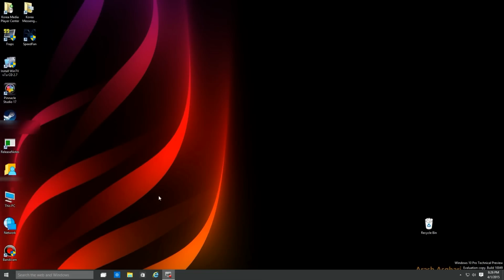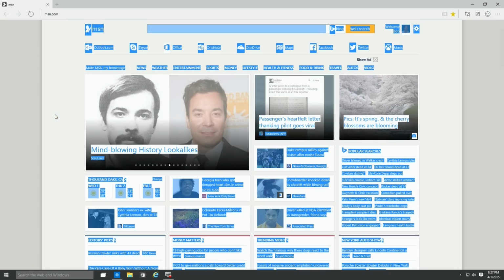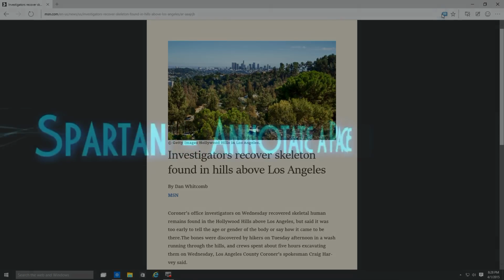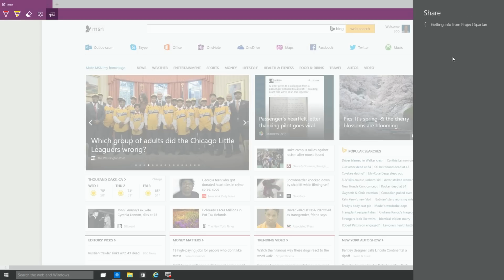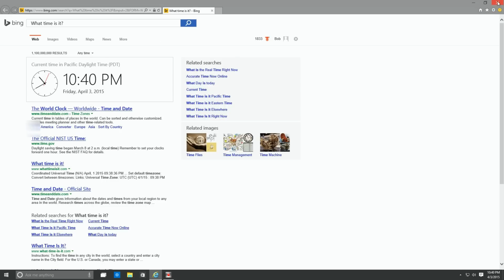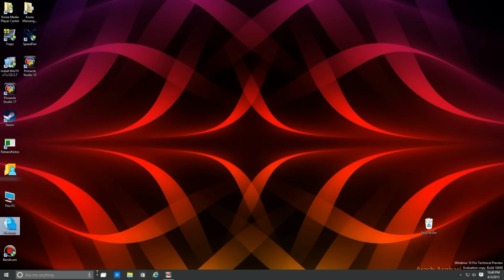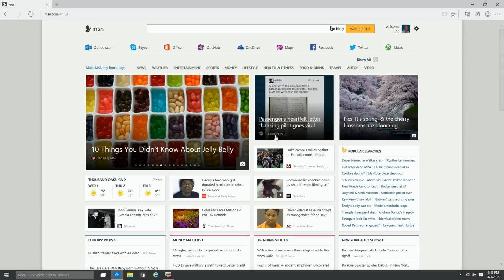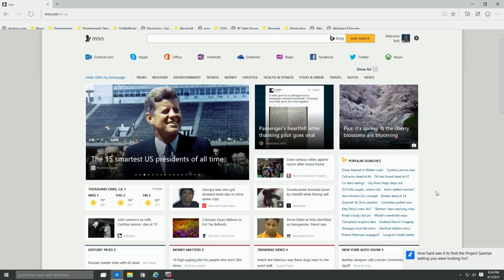Windows 10 - Spartan Browser, IE Replacement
With Windows 10 Technical Preview, Release 10049 another browser has been included.  Internet Explorer is being replaced by Spartan, a new browser with new technology and new functions.

Of course, the same basic functions are still there but there are a couple of new ones that are pretty cool.  Of course, the major one is Cortana.